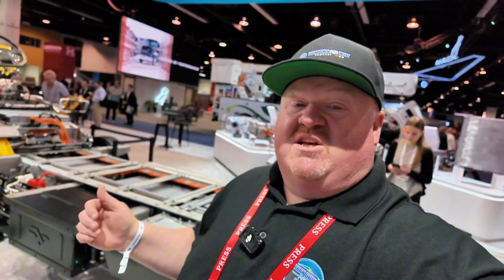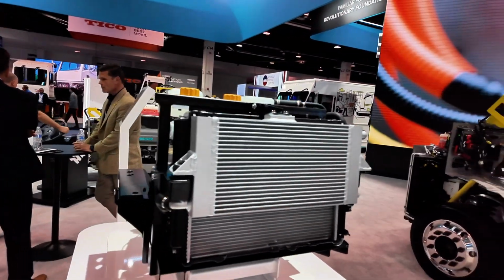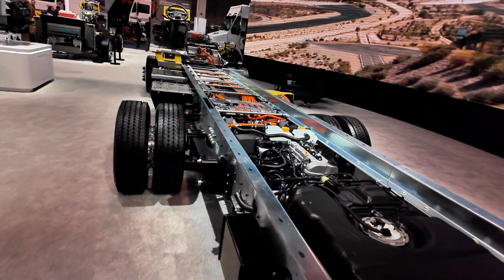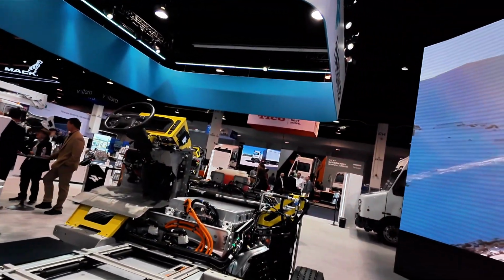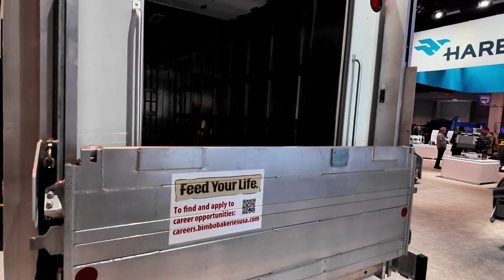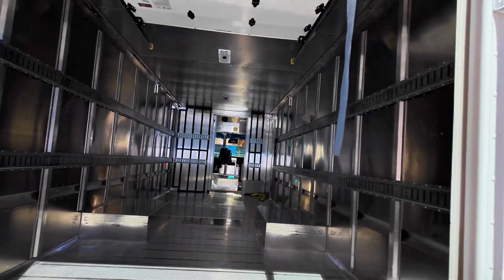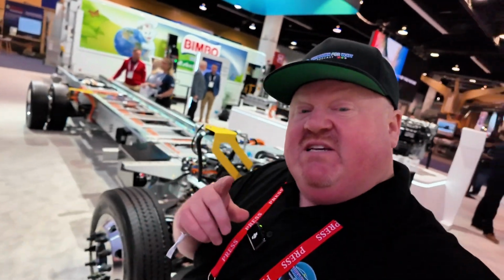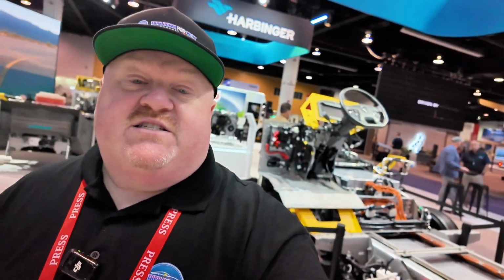Is This A Future FedEx EREV? Meet Harbinger’s 500-Mile Future!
🚚⚡️ Join us for an exclusive look at Harbinger’s game-changing EREV Series Hybrid and class-leading BEV chassis for box trucks and delivery vans! We dive into the innovative Extended-Range Electric Vehicle (EREV) platform, featuring a 1.4L inline 4-cylinder gasoline engine that acts as a generator, charging the 140 or 175 kWh Panasonic battery pack to deliver an incredible 500-mile range. Perfect for fleet operators, Harbinger’s BEV chassis offers zero-emission efficiency, while the EREV hybrid extends range for long-haul routes.

🌟 What’s Inside?
Harbinger’s revolutionary program refurbishes existing ICE chassis boxes and mounts them onto BEV or EREV chassis, slashing costs for fleets transitioning to electric. With 440 hp, 1,140 lb-ft of torque, and 800V fast-charging (80% in ~1 hour), Harbinger is redefining medium-duty EVs. Learn how this platform supports delivery vans, box trucks, and more, helping fleets like Bimbo Bakeries and THOR Industries go green.

🔋 Why Watch? Discover how Harbinger’s EREV and BEV chassis are transforming fleet electrification with unmatched range and savings!